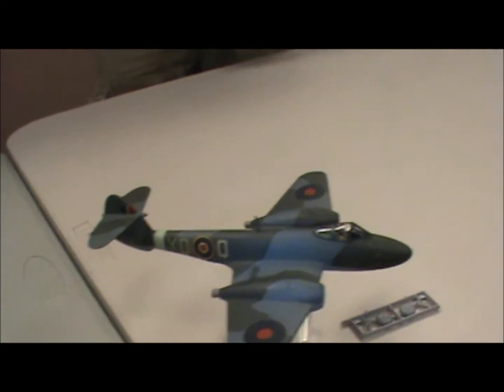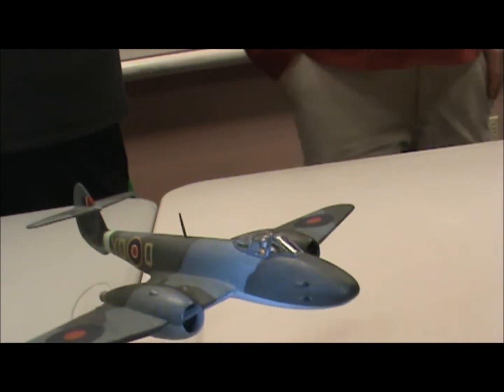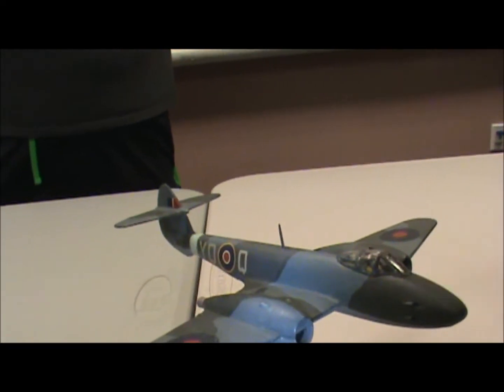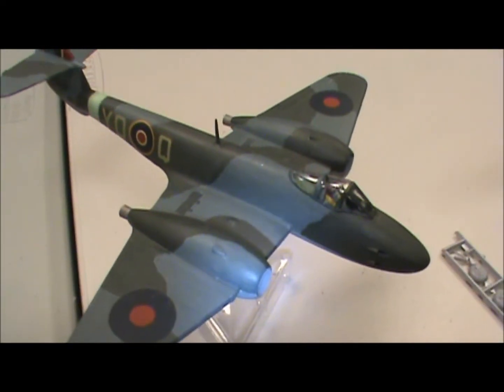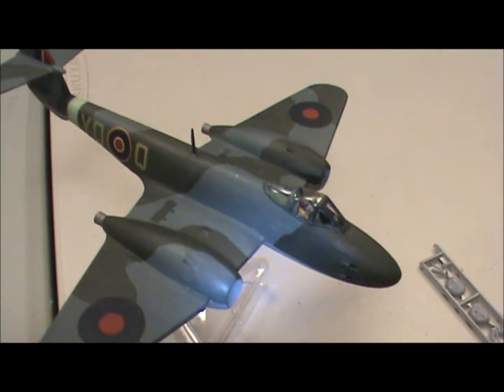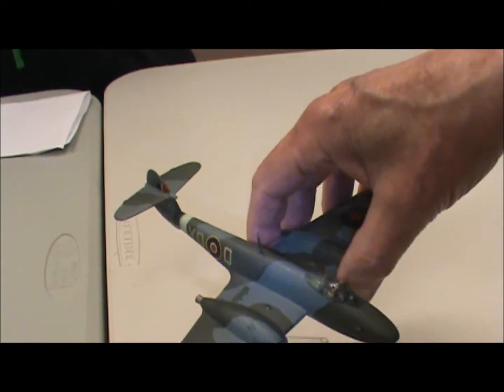Airfix 1/72 Gloster Meteor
Model by modeler Ralph Andreason and presented/reviewed at the August 25, 2016 meeting of the Tacoma Green Dragons, International Plastic Modelers' Society (IPMS).